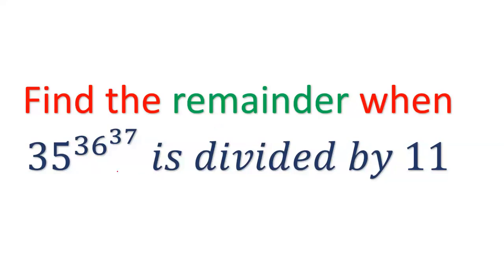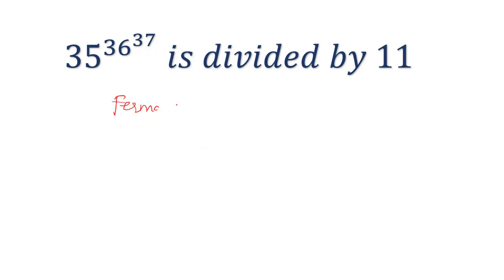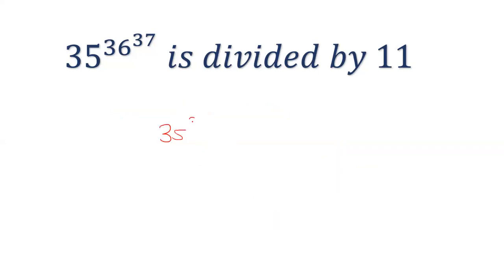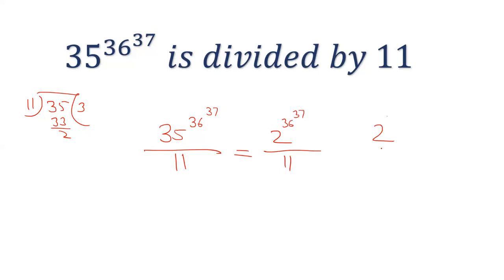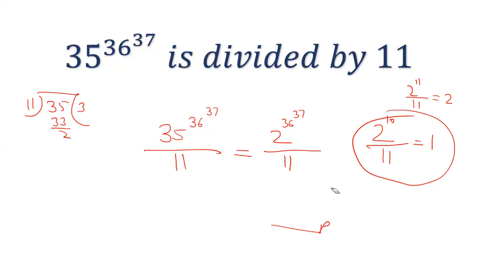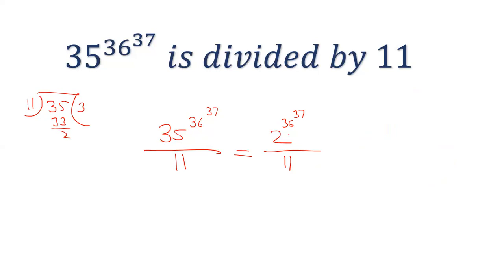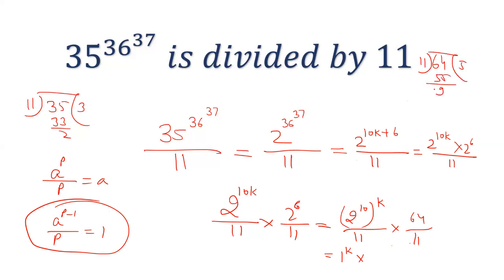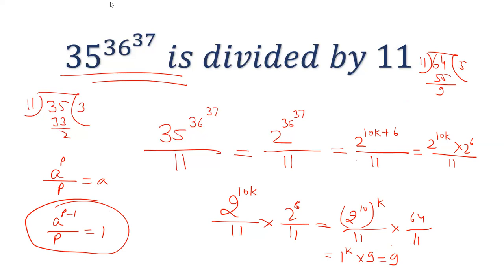Remainder: Find the remainder when 35^36^37 is divided by 11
Find the remainder when 35^36^37 is divided by 11